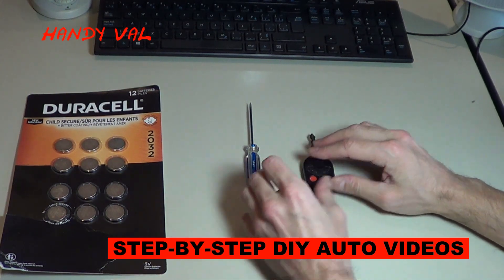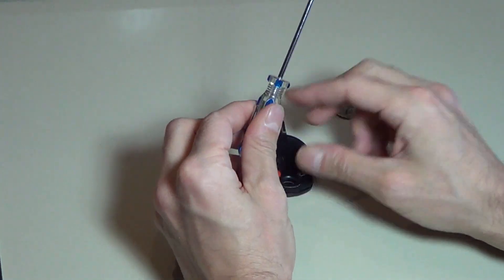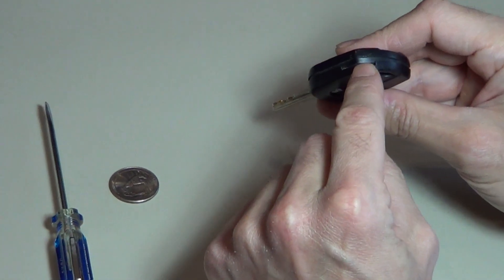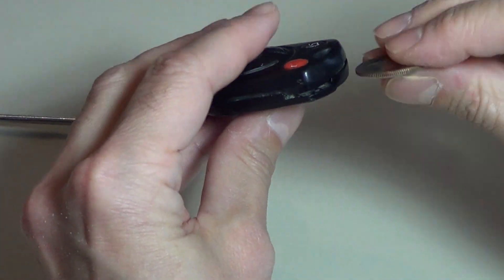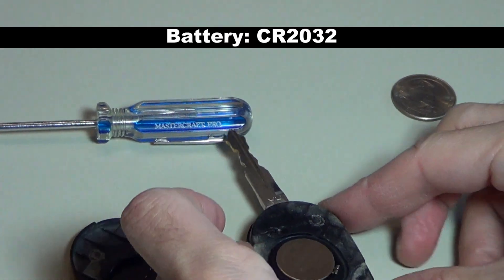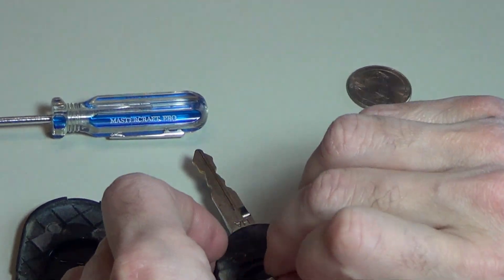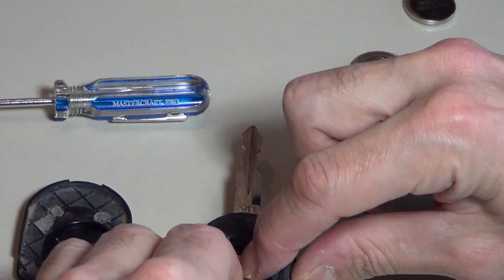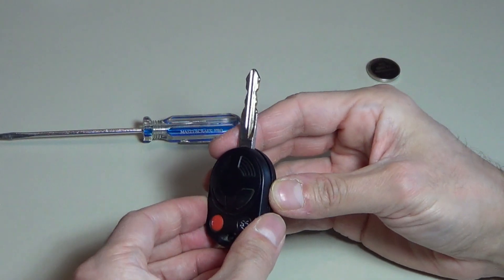Ford Key Fob Remote Battery replacement - Fusion, Focus, Expedition and many more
Video showing key fob battery change on Ford Fusion S, SE, SEL for the model years 2010, 2011 and 2012. Also works for other models, like Focus, Taurus, Mercury Milan, Lincoln MKZ, Expedition and many more from the same years.

These batteries can last up to 10 years, luckily they are cheap (about $1 each) and very easy to replace with video instruction. The battery is very common and can be found at many online retailers (Amazon), many car parts retailers and at big box stores (Walmart, Costco).

Note the orientation of the battery when removing it. The battery side with the writing side is face up, whereas the side without writing goes face down.

Battery: CR 2032
Car shown: 2010 Ford Fusion S

Note: Please dispose of your old battery according to the direction of your local municipality.